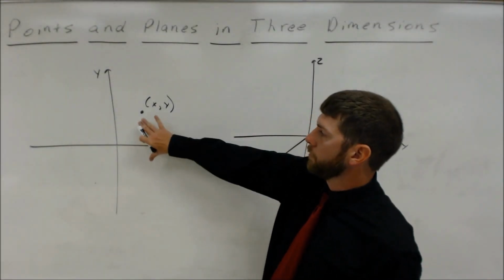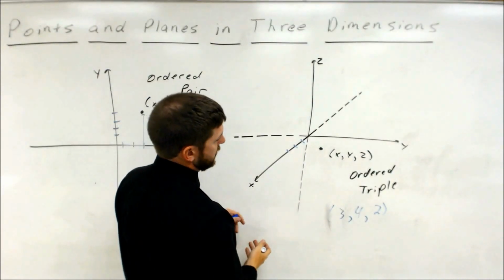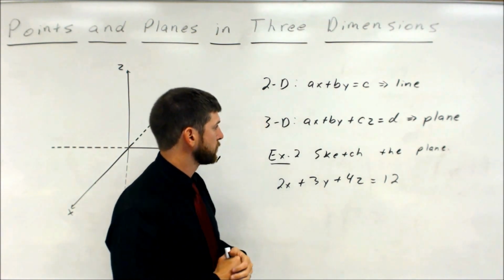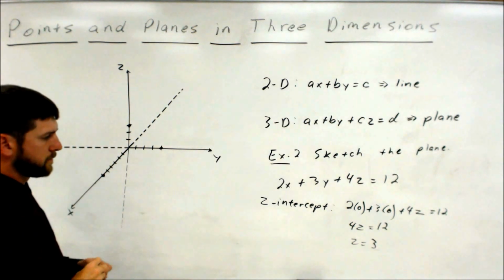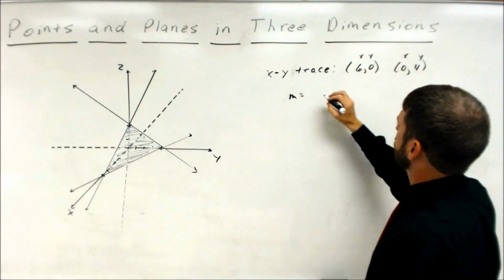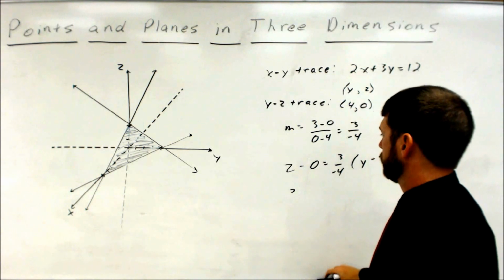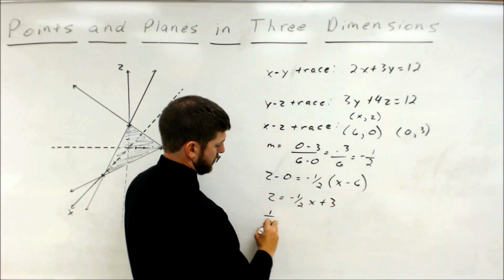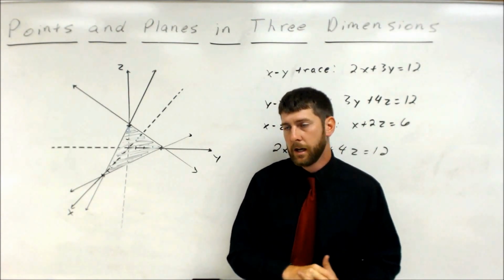Points and Planes in Three Dimensions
This is a lecture on graphing points and planes in three dimensional space.